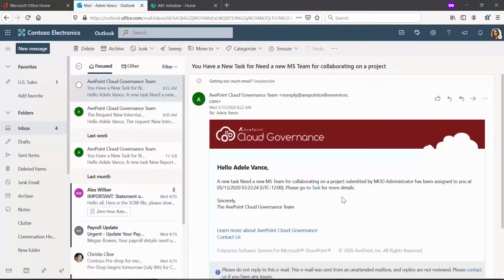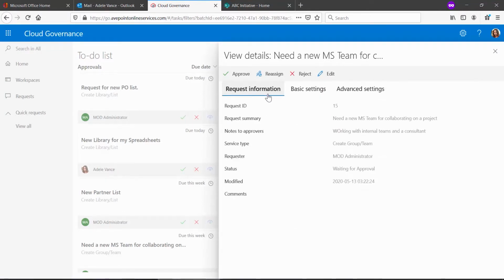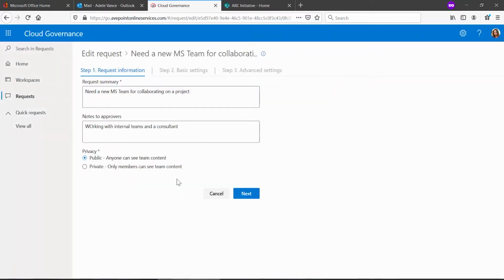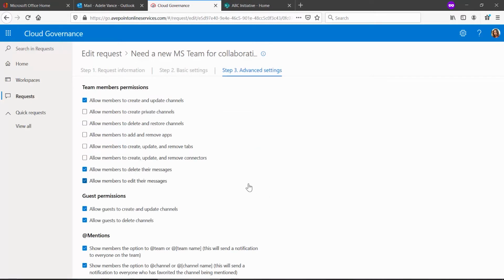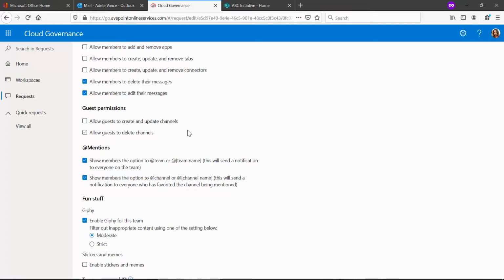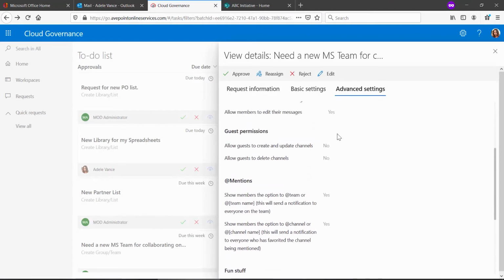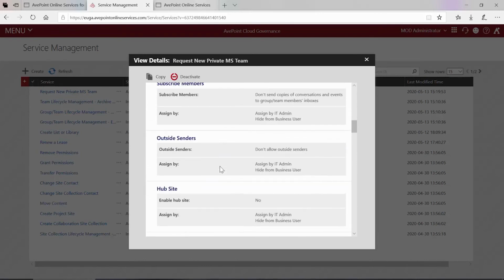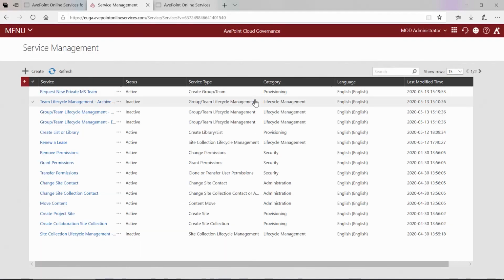How-To: Cloud Governance – Edit Request Details as an Approver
HOW-TO:
Cloud Governance – Edit Request Details as an Approver